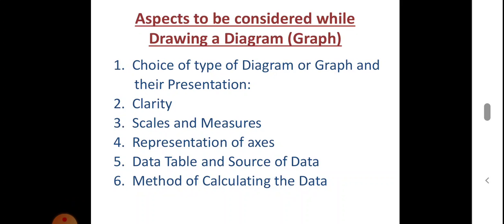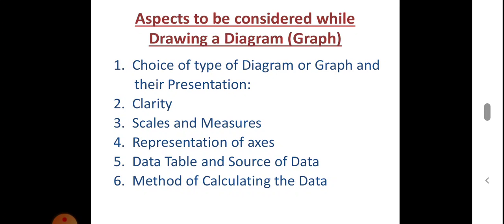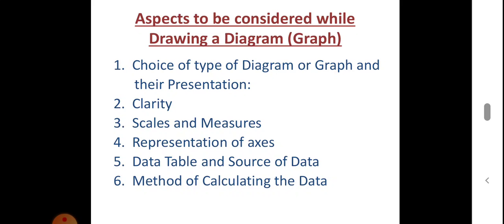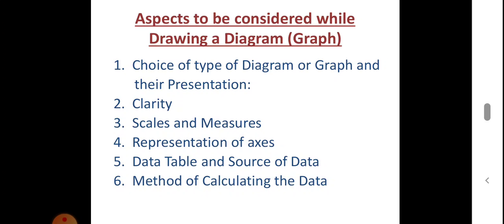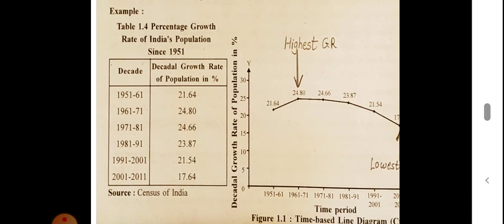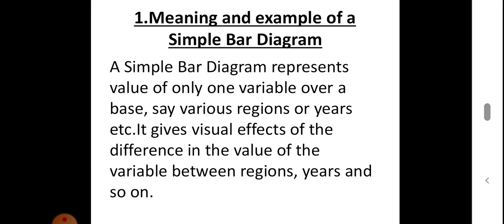STD 12 Economics UNIT 1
Graphs in Economics Aspects and Types of Diagram and Graph